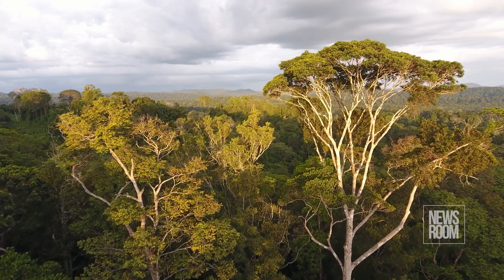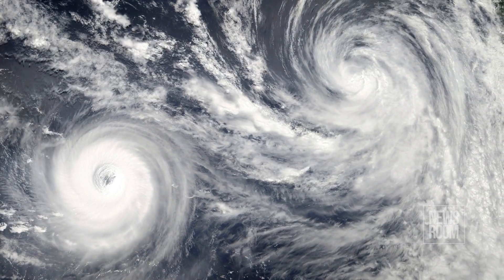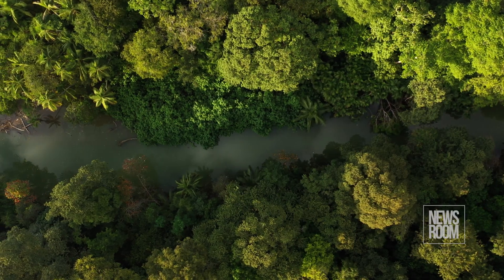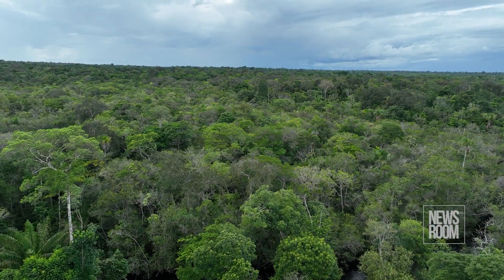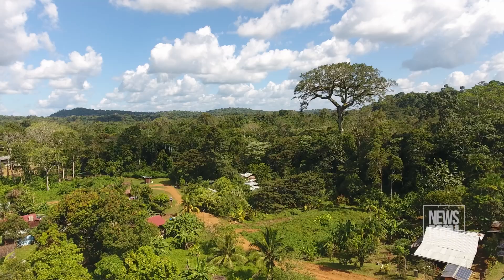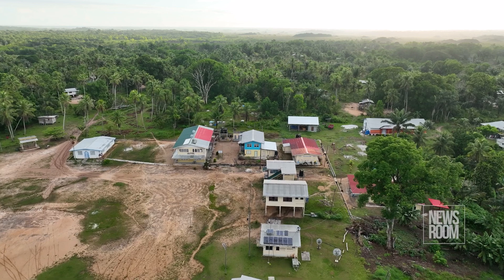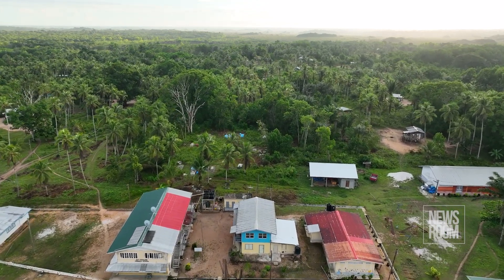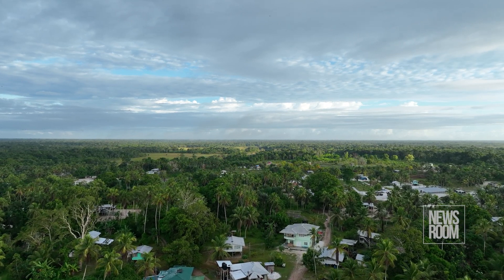Money Trees - Guyana's Carbon Credit Scheme Pt. 1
Climate economist Pradeepa Bholanauth explains the value of standing trees. She also explains the platform Guyana is using to earn from the carbon stored in its forest. (Filmed by Leon Gonsalves and edited by Shatanand Anude)